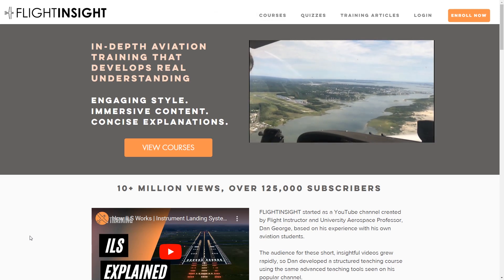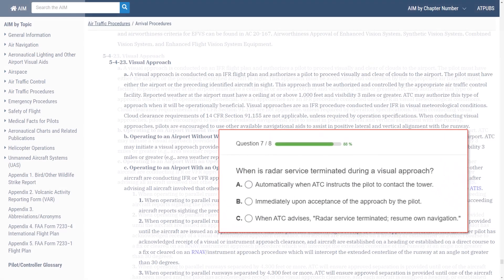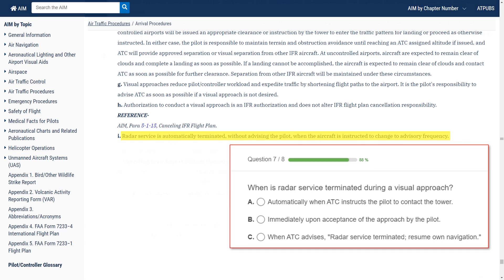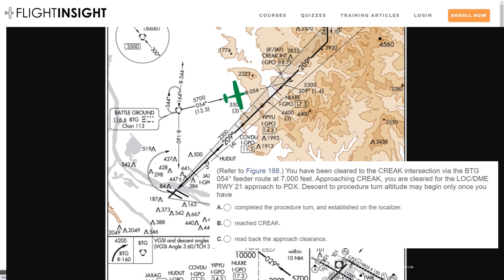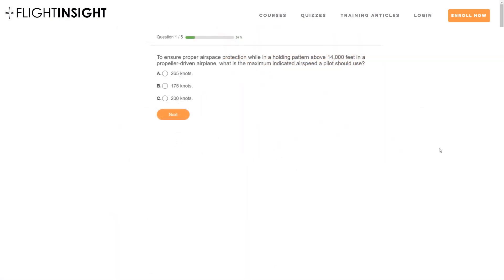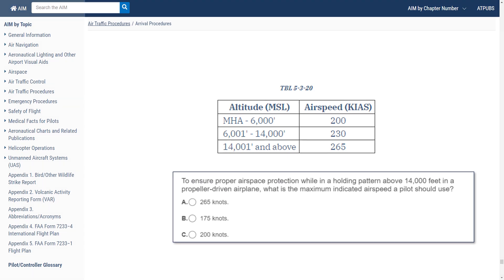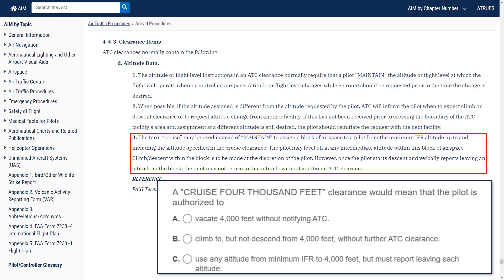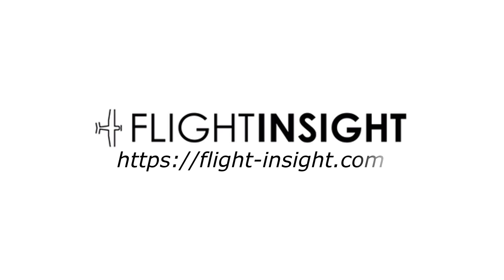The Hardest Questions on the IFR Knowledge Test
IFR flying requires your knowledge of regs and procedures to be sharp. The Knowledge Test will probe your familiarity with them. These are four of the hardest questions, as evidenced by real student data on our FlightInsight practice tests!